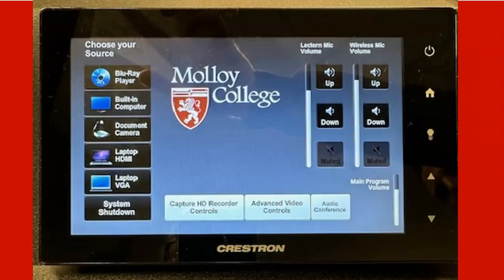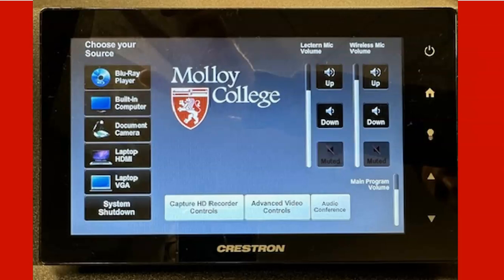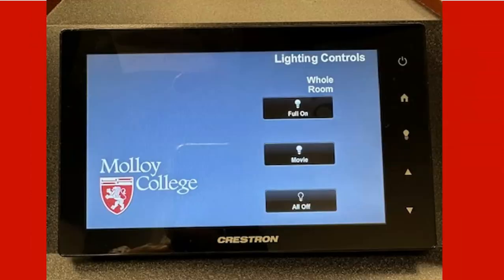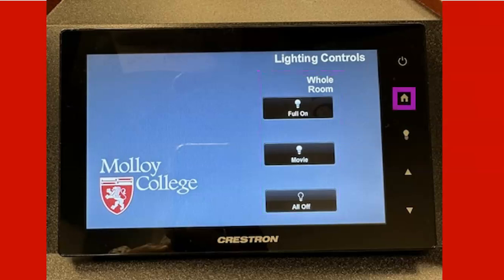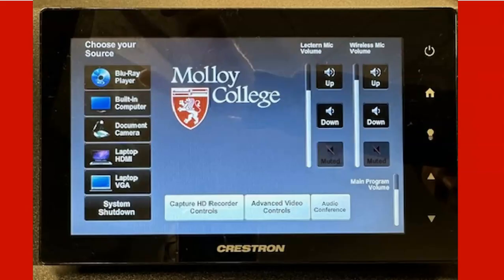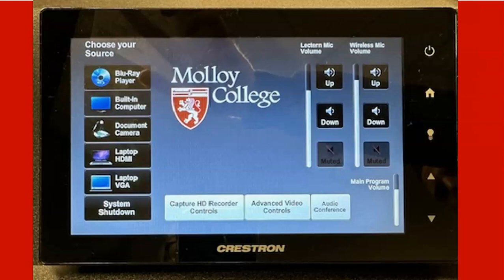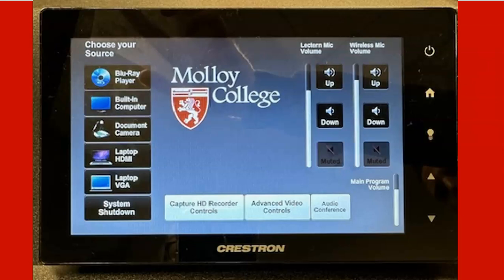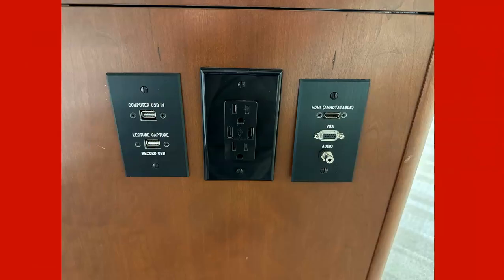Hagan 14 Classroom Equipment Tutorial